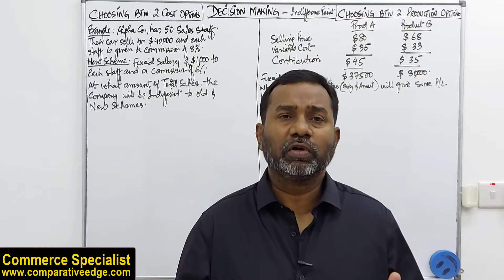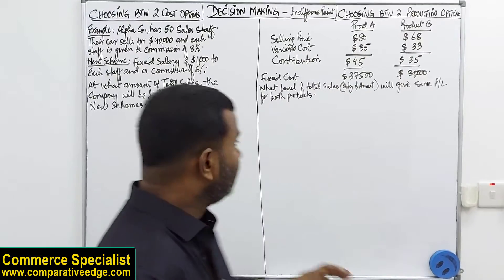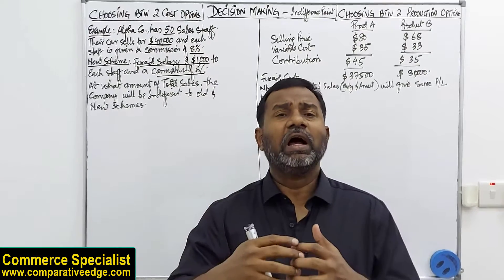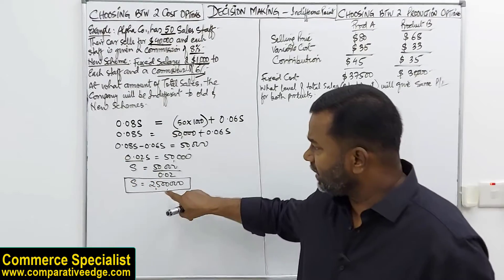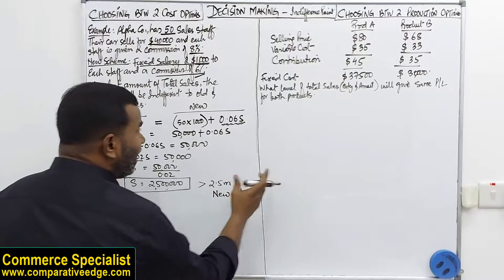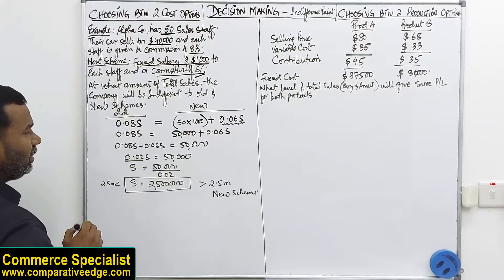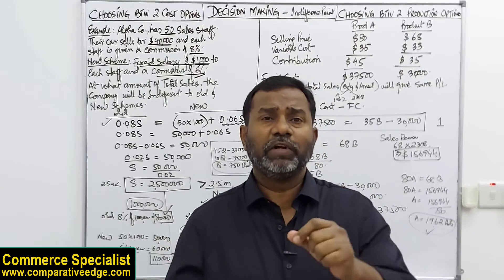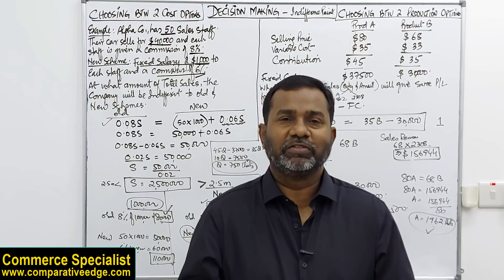Point of Indifference | Decision Making | Choosing between 2 Cost Options and Production Options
This video from Commerce Specialist explains Decision Making for Point of Indifference.
Detailed explanation is given for choosing between two Production Options which may produce the same level of profit as well for choosing between two Cost Options which may be beneficial under particular circumstances.